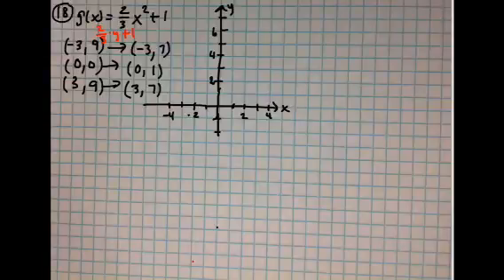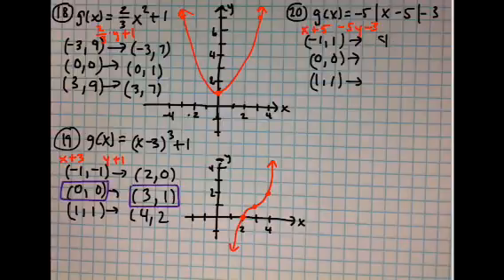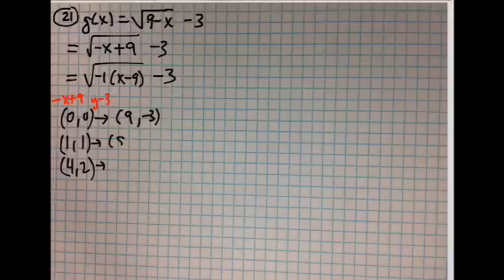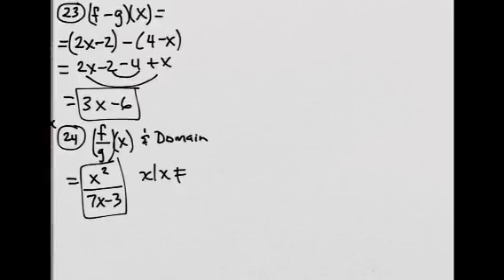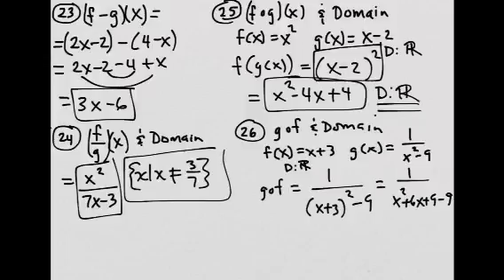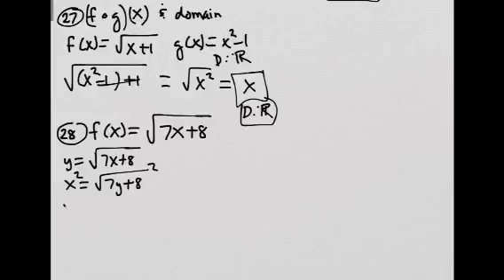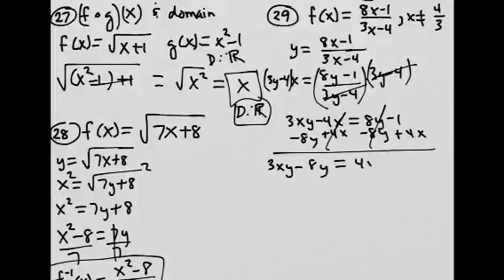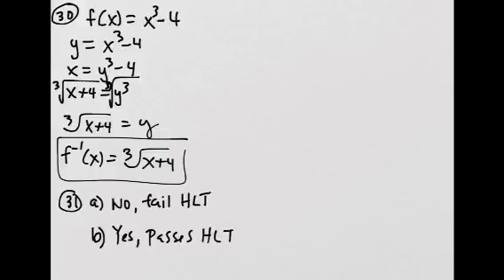PC final review #18-31